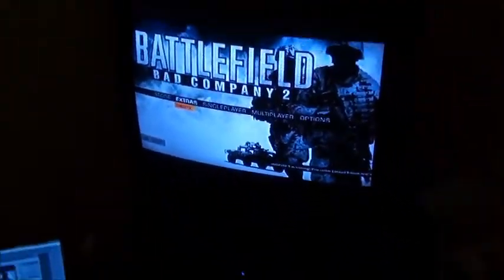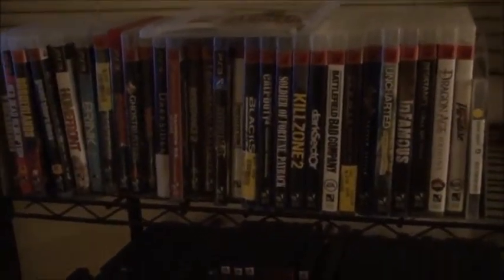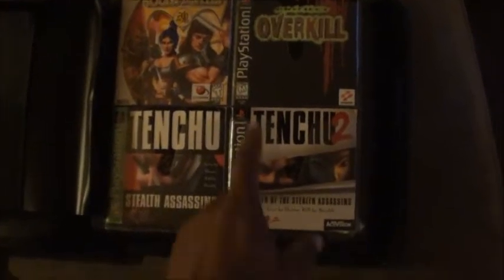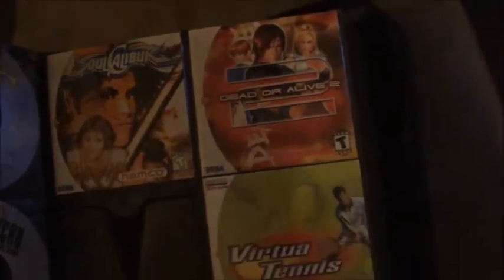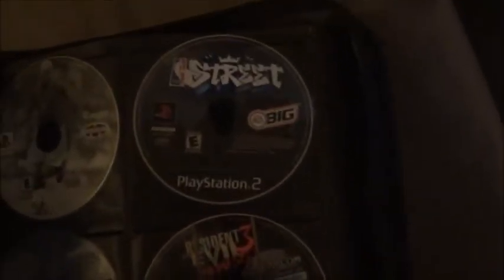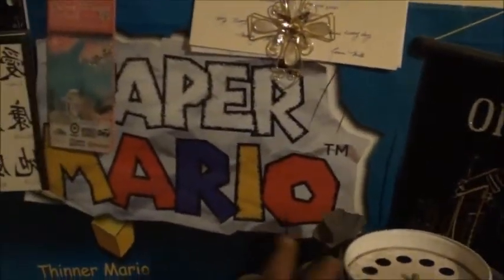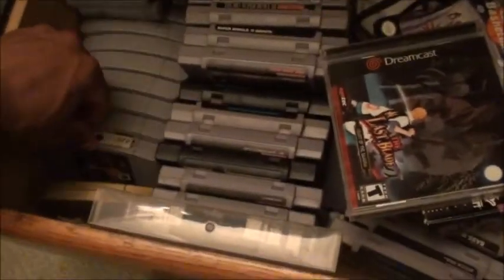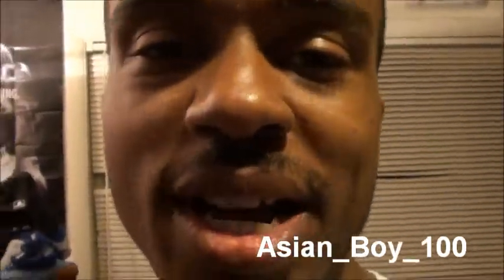My "Game Room" Setup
My entire video games and console collection.